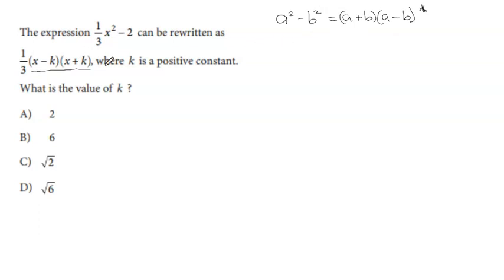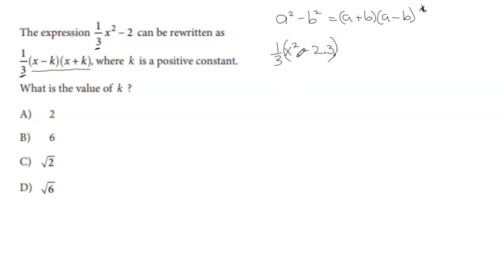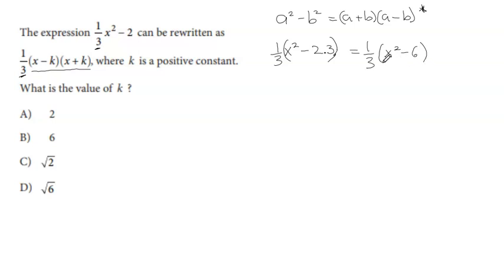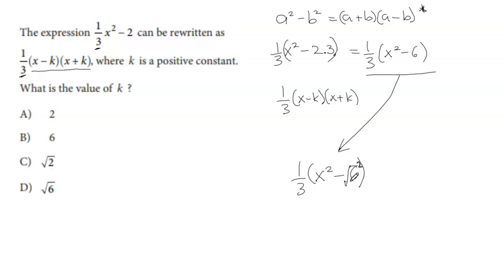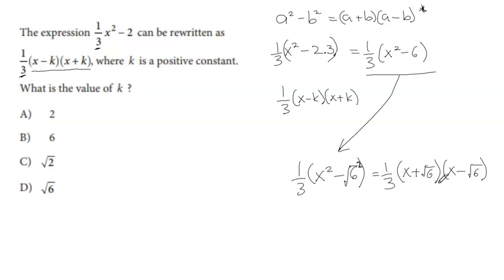SAT Math Test Preps - Quick and Easy 8